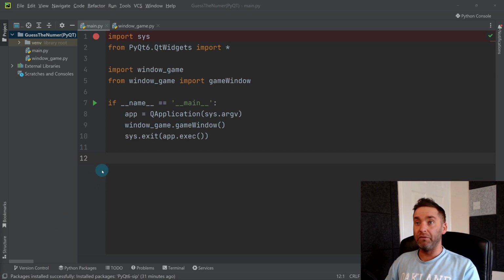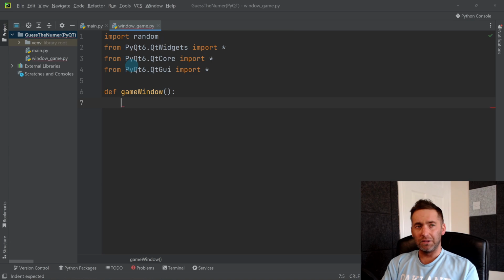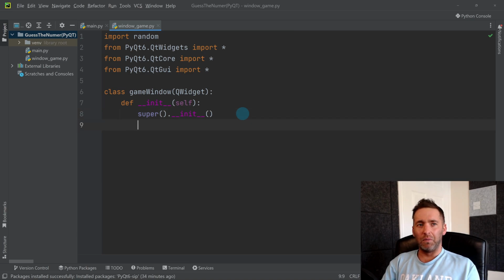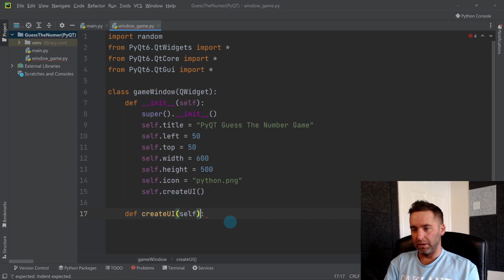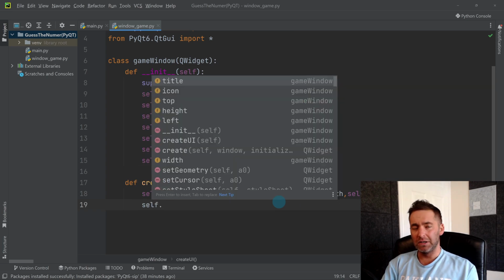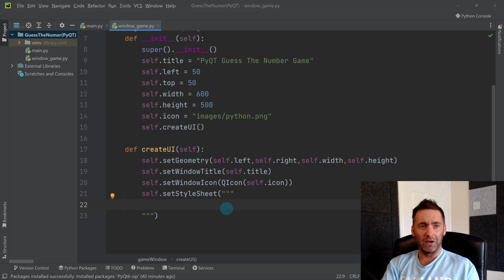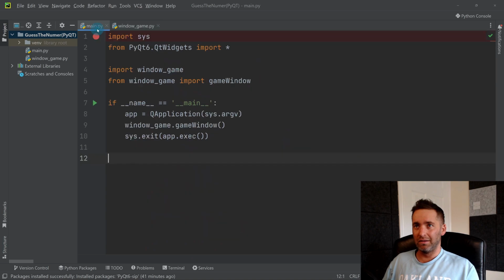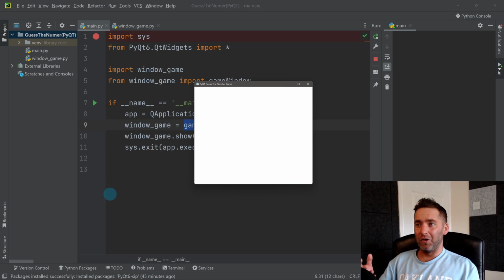PyQt6 Tutorial - Making Your First GUI #03 - Creating A Window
00:00 - Start
00:41 - Importing the required modules
02:04 - Making our first window in PyQt6
03:05 - Running the constructor from QWidget
05:44 - Setting the size of my PyQt6 Window
06:59 - Setting the title of a PyQt6 window
07:15 - Setting the icon for a PyQt6 window
08:24 - Using CSS to change the style of a PyQt6 window